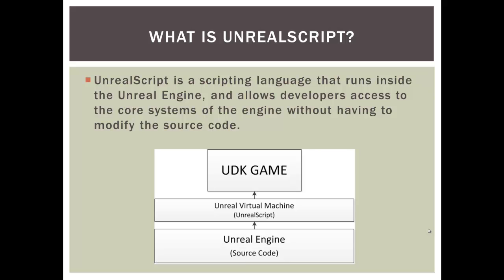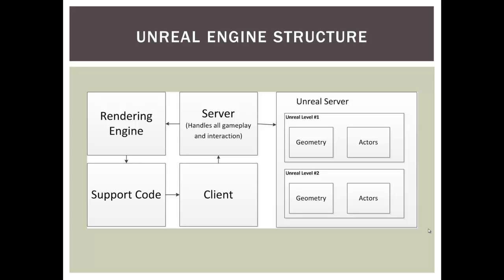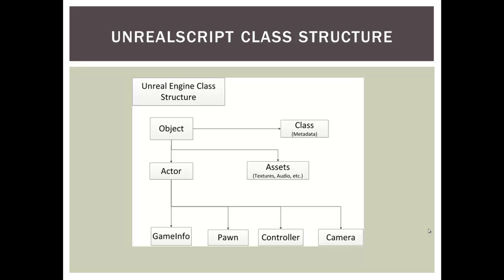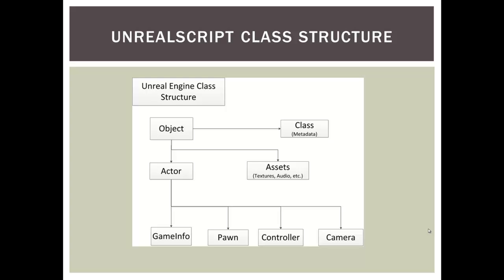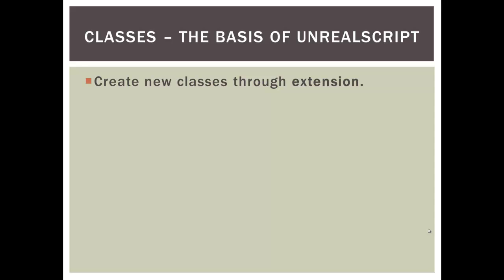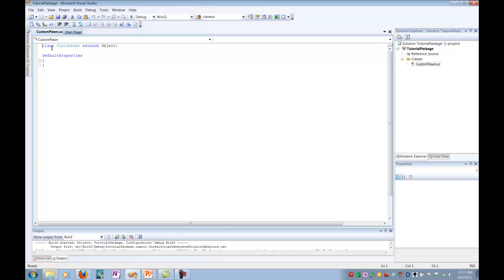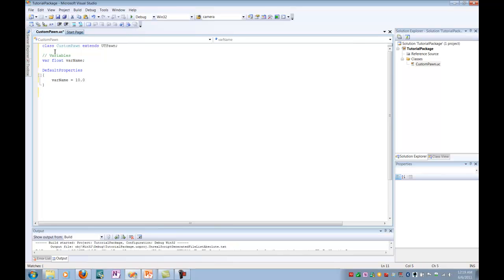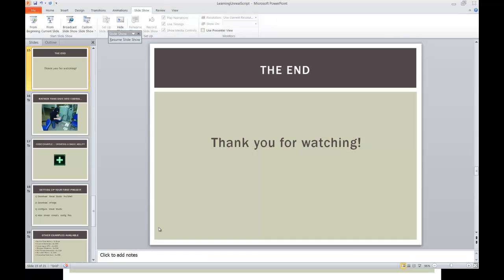UnrealScript Overview Part1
Created by Andy Simms and Ryan McCord

This video tutorial gives you a basic primer on the concepts behind UnrealScript, and prepares you to make scripts of your own.